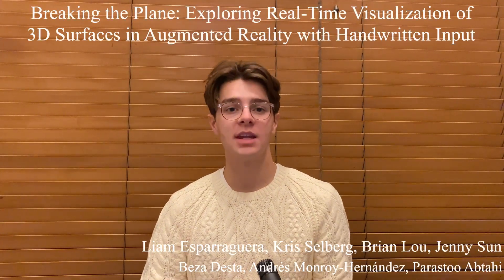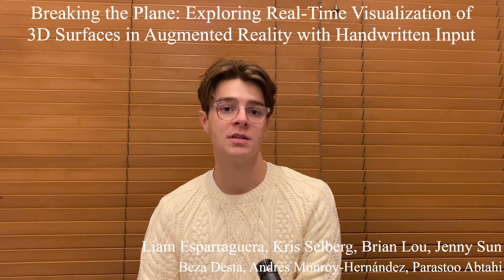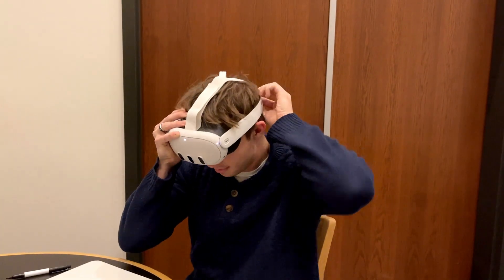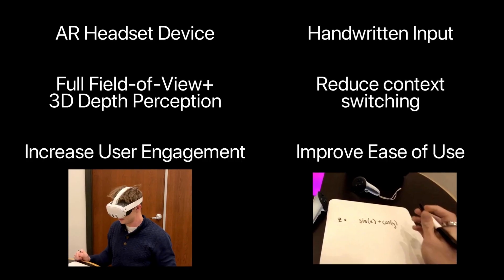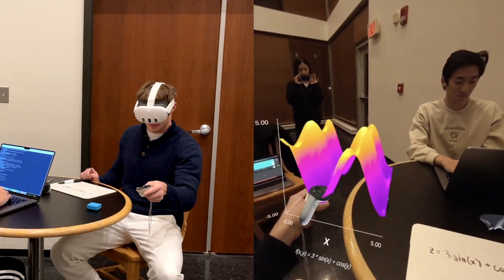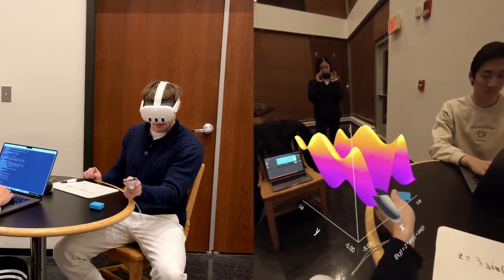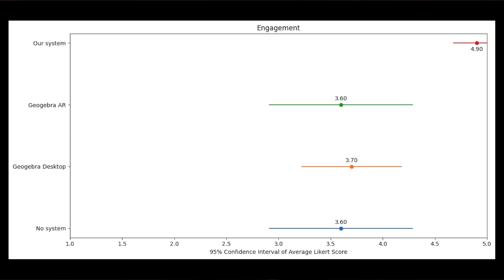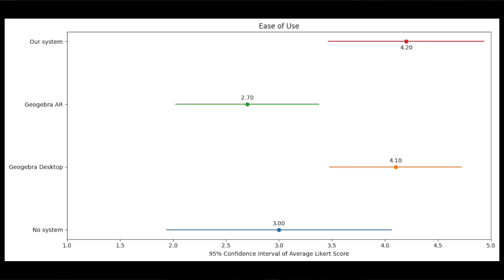Breaking the Plane: Exploring Real-Time Visualization of 3D Surfaces in Augmented Reality with Ha...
Liam Franco Esparraguera, Kristoffer Selberg, Brian Lou, Jenny Sun, Beza Desta, Andrés Monroy-Hernández, Parastoo Abtahi

Session: Late-Breaking Work: Immersive Interaction Techniques

We introduce Breaking the Plane, an augmented reality (AR) application built for AR headsets that enables users to visualize 3D mathematical functions using handwritten input. Researchers have demonstrated overlaying 3D visualizations of mathematical concepts through AR enhances learning motivation and comprehension, and equation parsing makes the authoring of teaching materials more time-efficient for instructors. Previous works have developed AR systems that separately employ equation parsing and 3D mathematical visualizations, but work has yet to be done to combine those features by enabling real-time interactions and dynamic visualizations that help users learn in situ. We explore this by developing an AR system featuring handwritten equation parsing, graph manipulation, and a 3D function plotter. We found that our system significantly surpassed other systems in engagement, achieved comparable ease of use to a popular visualization tool, was considered the most effective in aiding problem-solving, and was highly preferred by participants for future use.

Video teaser for late-breaking works at CHI 2024